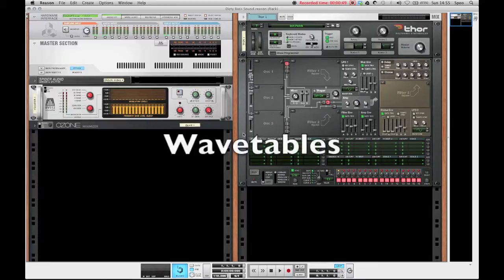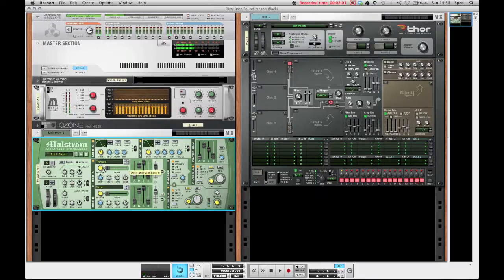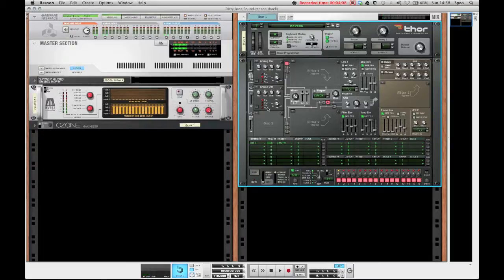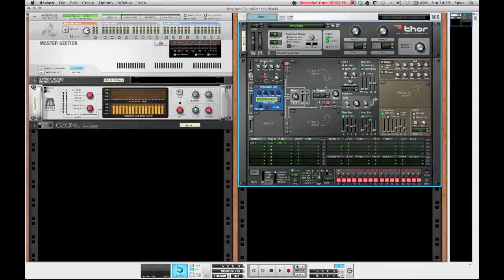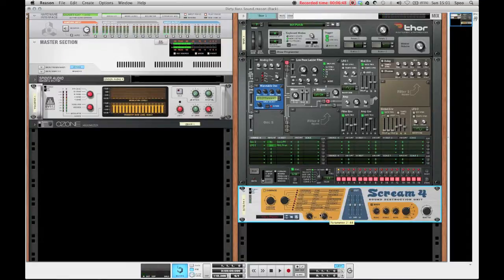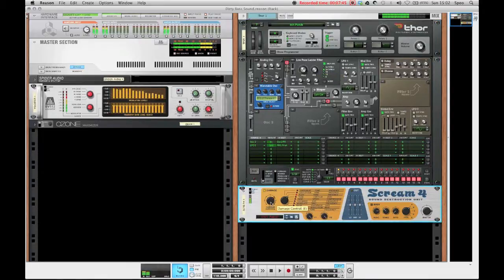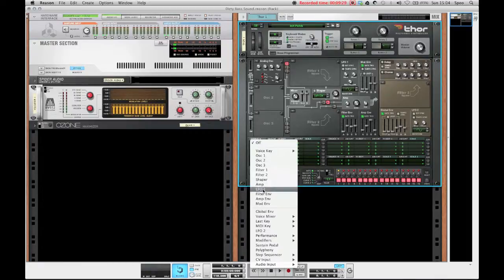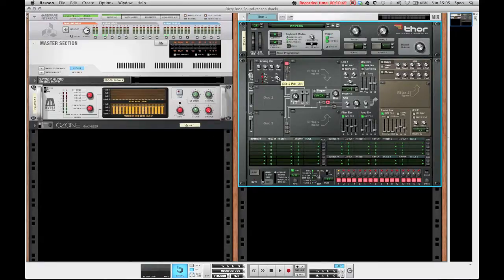[5R]: Ways to get a dirty Bass sound [Reason Tutorial]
This video's about 5 REASONable ways to get a dirty Bass sound, I hope it's useful and somewhat inspiring!

What are your thoughts on this new format and what would you want covered next?
Should I continue this series or should I rather focus on Sound Design videos?
I'd appreciate your input!

Have a good one of whatever you're having,
-Speio.